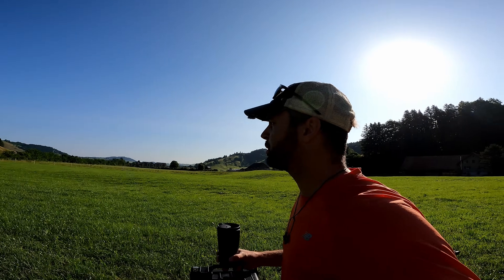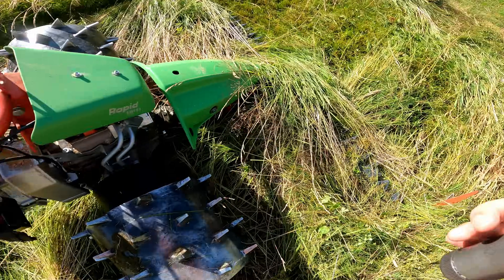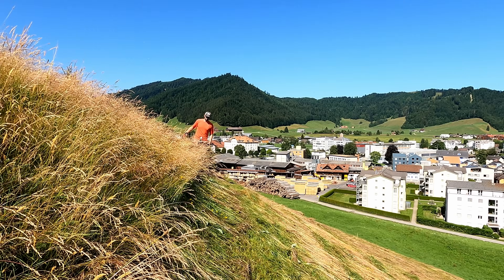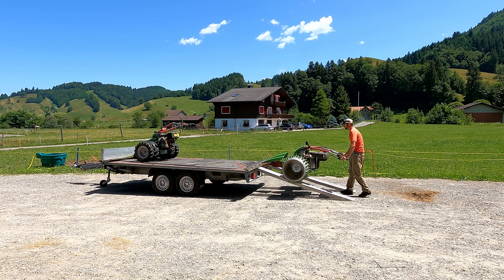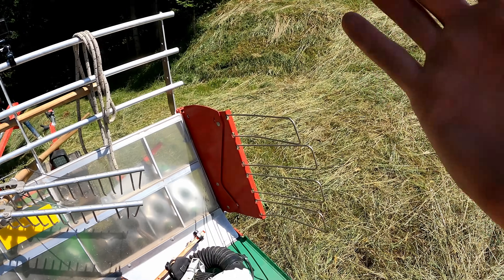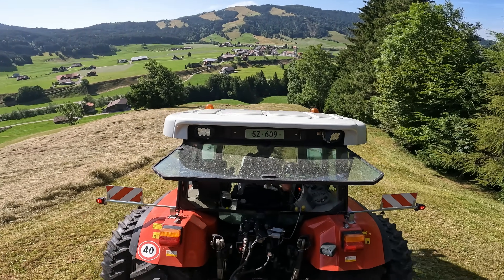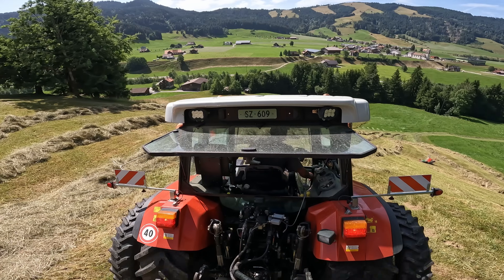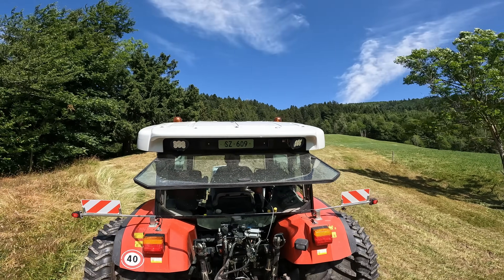This freaks me out! (Farming The Alps #13)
Kalberweidli is an organic (Bio), grass fed beef farm located in central Switzerland.
Join me as I explore what it's like to Farm The Alps.

Ben&Co coffee.